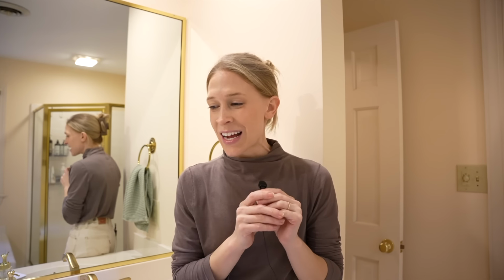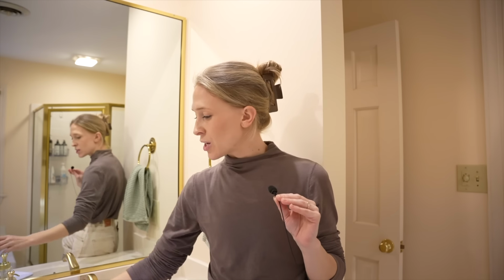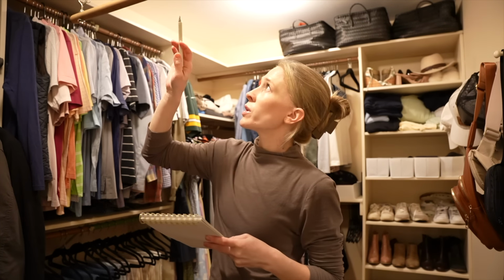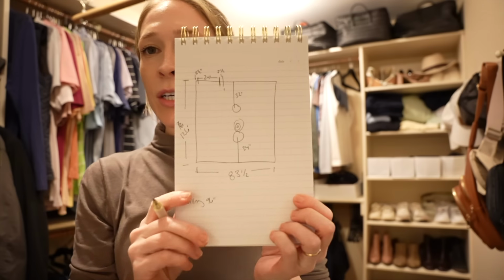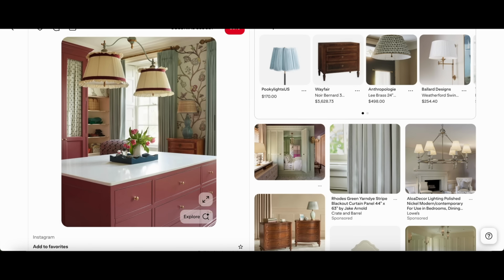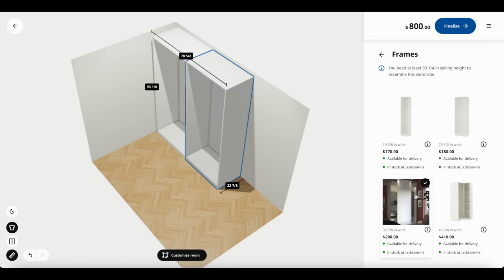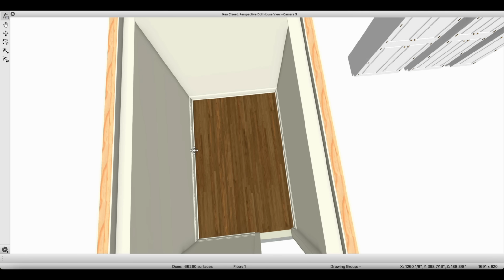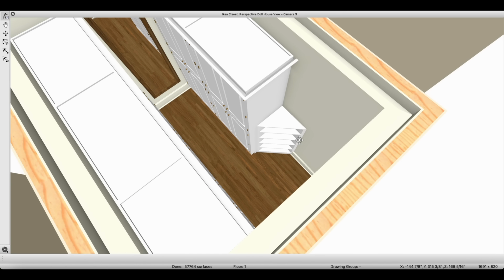IKEA Pax Closet Makeover | My Custom Design Plan for Our Colonial Home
We’re finally designing our Colonial Closet Makeover! In this video, I’m walking you through how I plan and design our new closet using IKEA PAX units combined with a few custom DIY elements. From Pinterest inspiration to layout options in the IKEA Planner and my Home Designer program, I’ll show you exactly how I approach building a closet that’s functional, timeless, and totally tailored to our needs.

If you’re planning your own closet upgrade or dreaming of an organized home, I hope this helps you visualize what’s possible — even on a budget.

💬 Vote in the comments for your favorite design layout (#1–#5)
📐 Tools used: IKEA Pax Planner + Home Designer Suite
🪞 Theme: Traditional Colonial charm with modern function